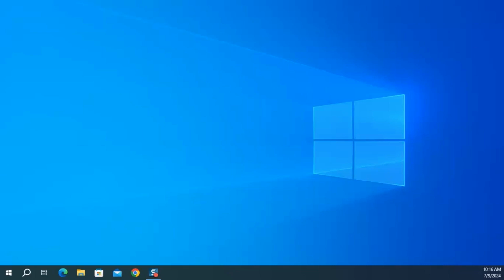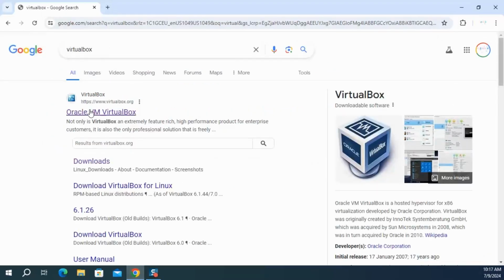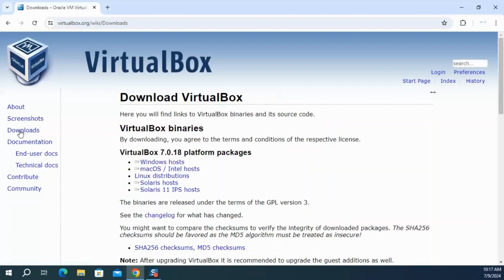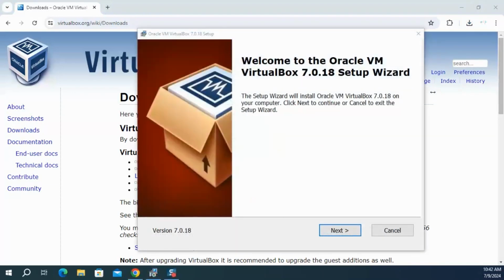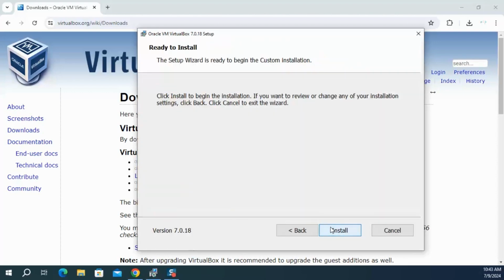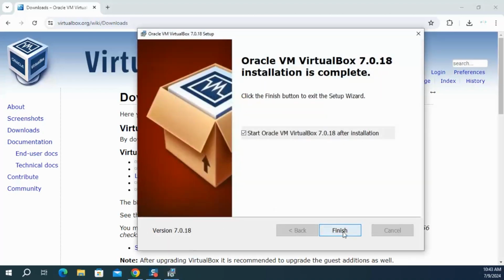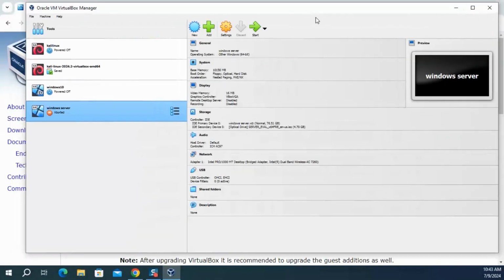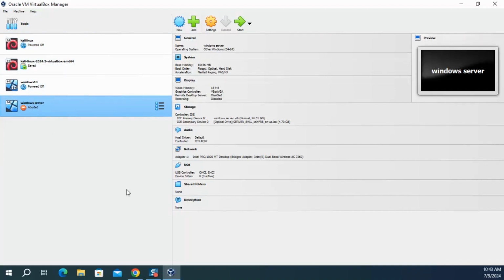How to Install Virtual Box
In this tutorial, we will install virtual box